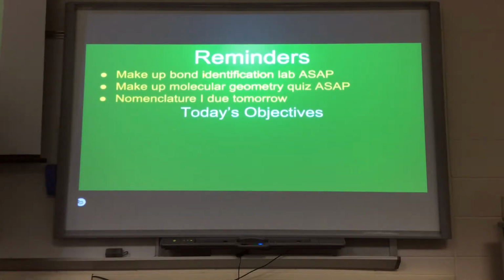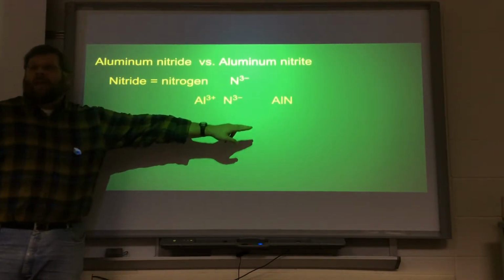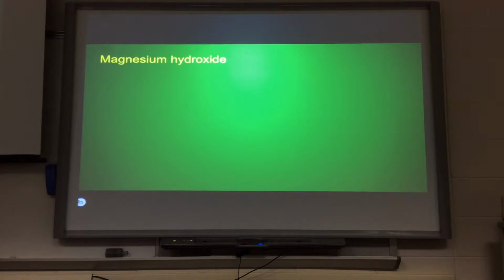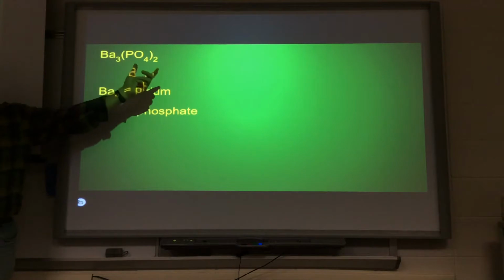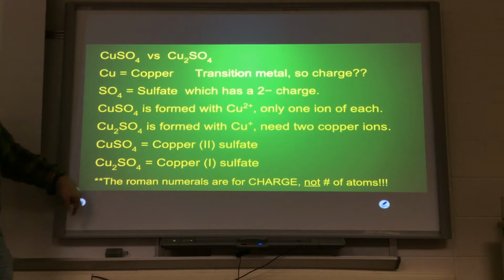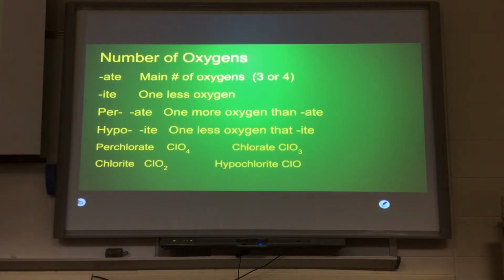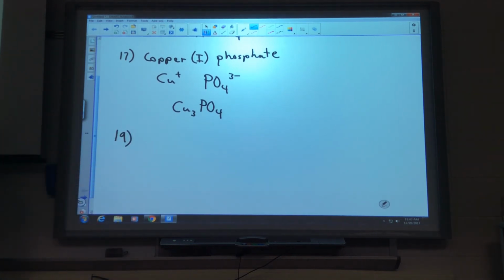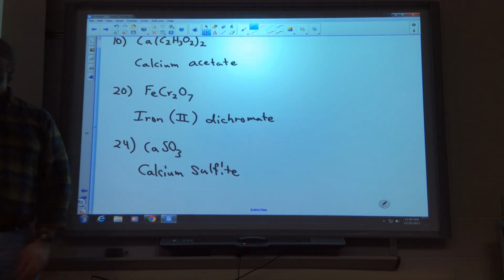Polyatomic Ion Lecture